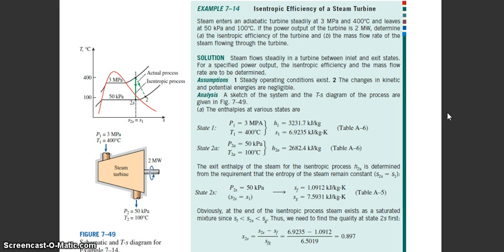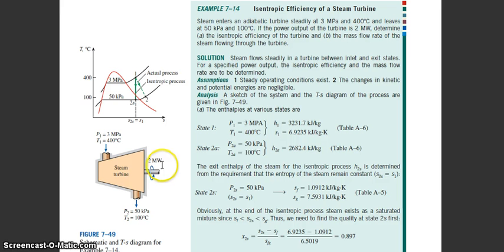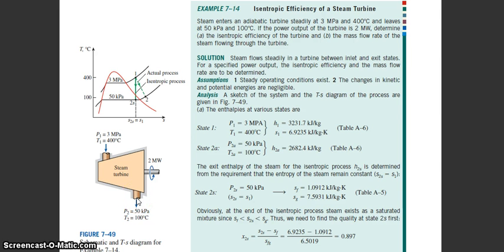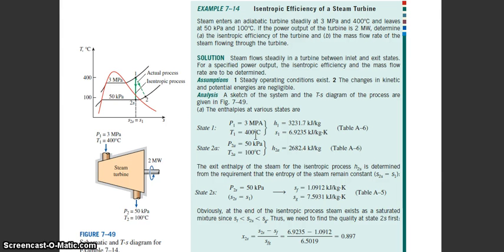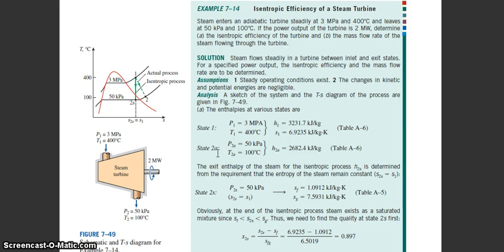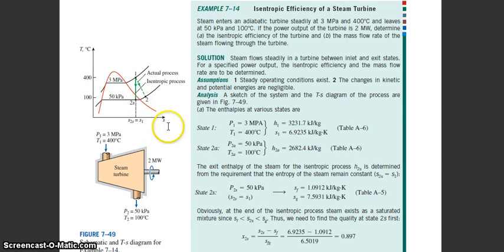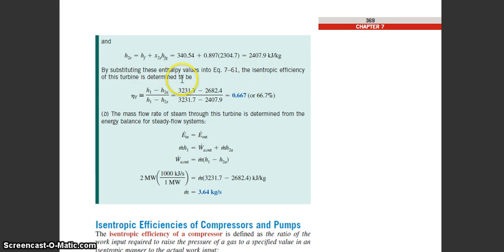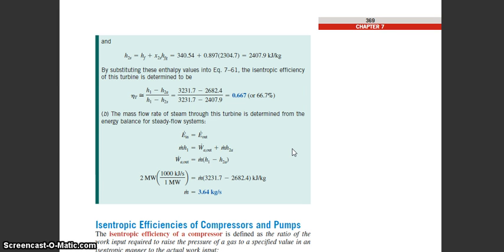Tutorial: Isentropic Efficiency of a Steam Turbine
Example & Solution 7-14 (book: Thermodynamics An Engineering Approach Eight Edition)